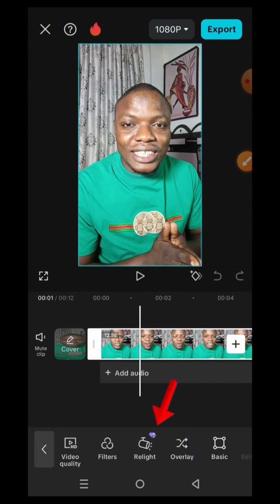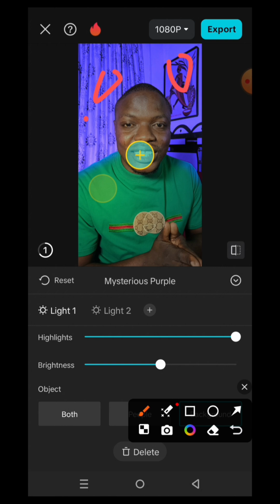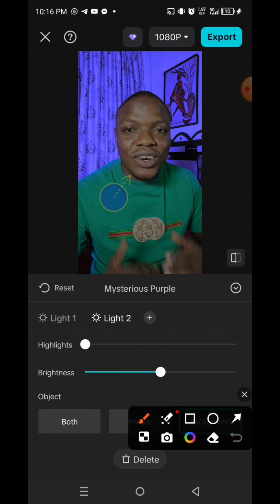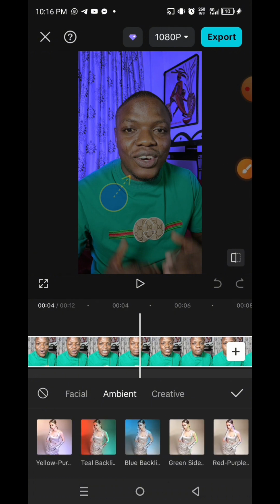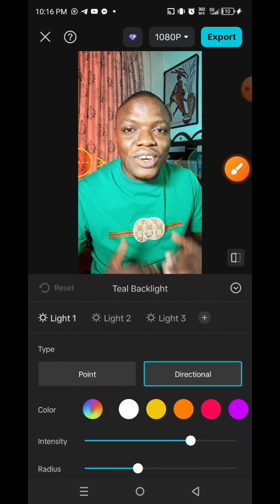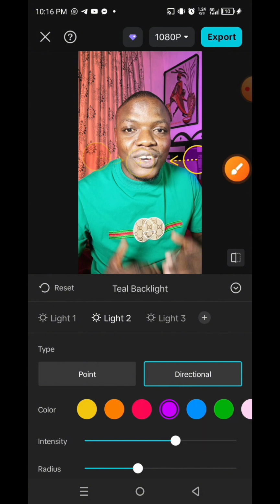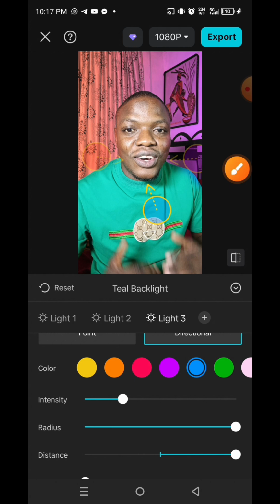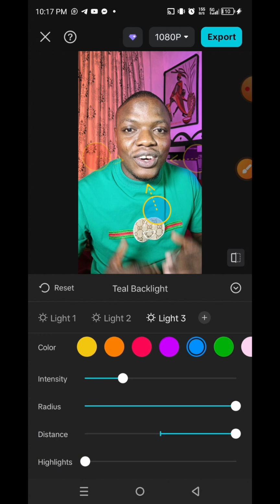CapCut Relight Hack: How To Transform Your Videos with Perfect Lighting!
Just one ring light is enough for shooting video, in this tutorials we will show you how to use capcut video editor to relight your video to a perfect video, no matter the bad light you have.